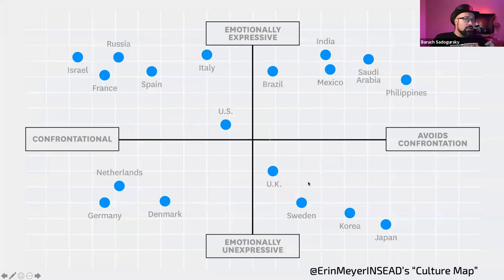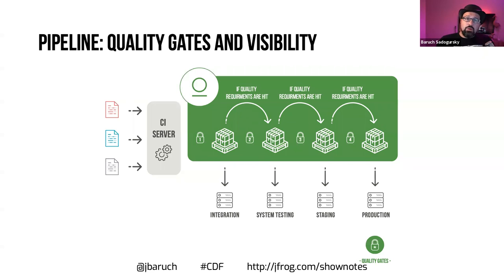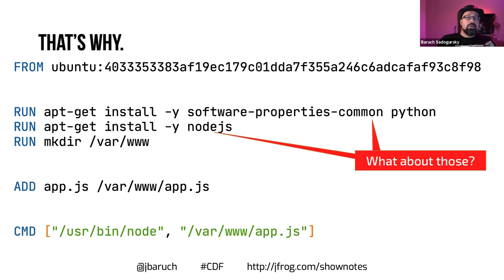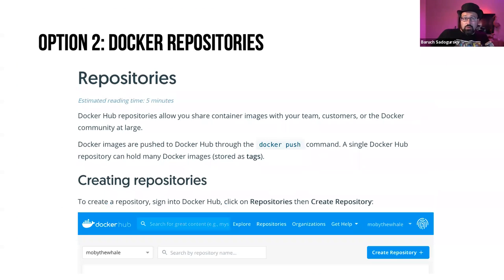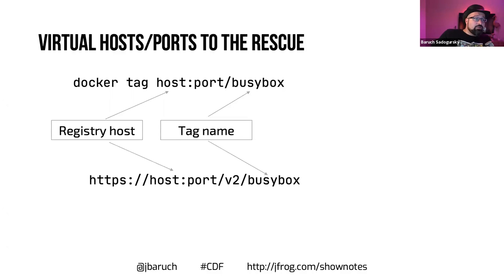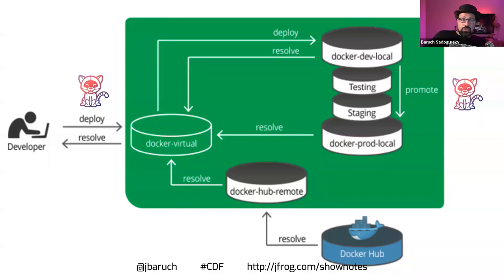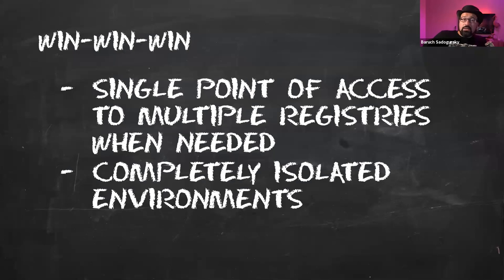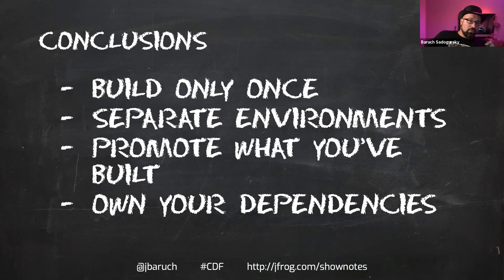Best Practices in Implementing Container Image Promotion Pipelines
Speaker: Baruch Sadogursky

Surprisingly, implementing a secure, robust and fast promotion pipelines for container images is not as easy as it might sound. Automating dependency resolution (base images), implementing multiple registries for different maturity stages and making sure that we actually run in production containers from the images we intended can be tricky. In this talk, we will compare different approaches, compile a wish-list of features and create a pipeline that checks all the boxes using free and open-source tools.